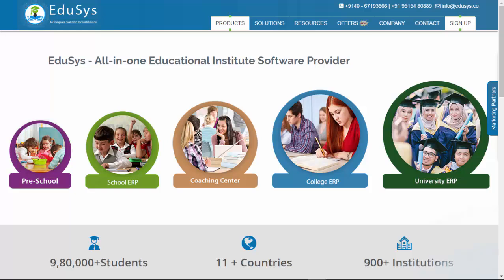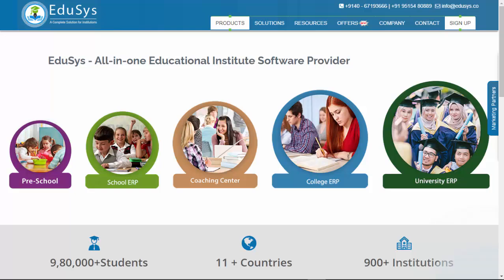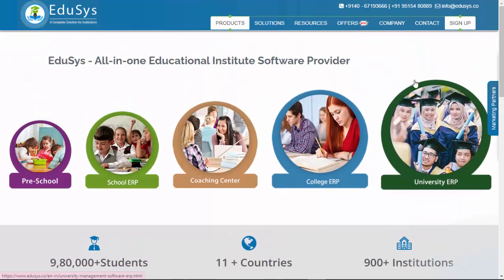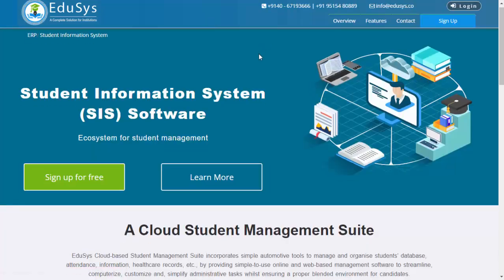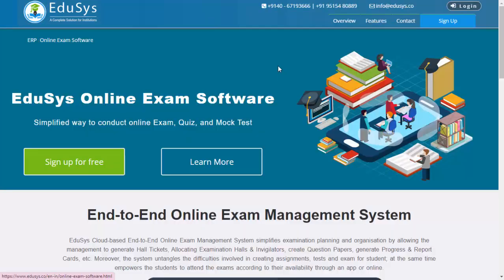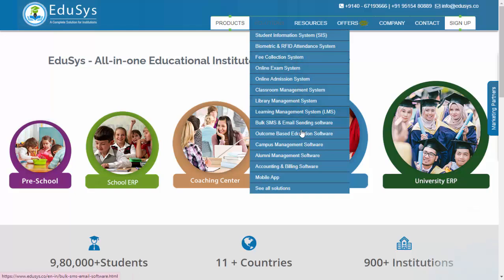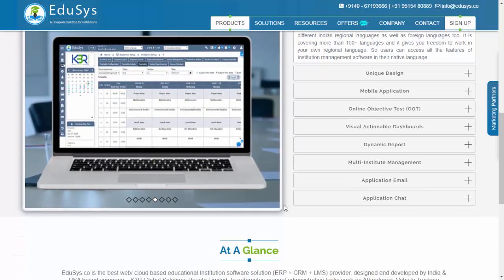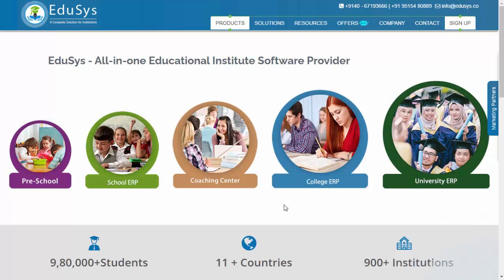EduSys - All-in-One Educational Institute Software | Demo & Features Overview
Welcome to the official EduSys YouTube channel! In this video, we are excited to introduce you to EduSys, the ultimate all-in-one software solution designed specifically for educational institutes. Whether you manage a school, college, university, or training center, EduSys is here to streamline your administrative processes, enhance student learning experiences, and boost overall productivity.

🔍 What You'll Learn in This Video:

Comprehensive Overview: Get a detailed walkthrough of EduSys's features and capabilities.
Student Management: Simplify admissions, attendance, grading, and communication.
Teacher Tools: Empower educators with lesson planning, grading, and performance tracking tools.
Parent Portal: Enhance parent-teacher communication and involvement.
Finance Management: Automate fee collection, budgeting, and financial reporting.
Library System: Manage your educational resources efficiently.
Transportation Management: Optimize bus routes and ensure student safety.
Hostel Management: Oversee hostel accommodations and student welfare.
Online Learning: Integrate e-learning modules and virtual classrooms.
📈 Why Choose EduSys?

EduSys is designed to cater to the unique needs of educational institutes, providing a seamless and user-friendly experience for administrators, teachers, students, and parents. Our software is scalable, customizable, and backed by robust customer support, ensuring your institute runs smoothly and efficiently.

👉 Key Features:

User-friendly dashboard
Customizable modules
Secure data management
Real-time updates and notifications
Mobile app integration

Ready to transform your educational institute with EduSys? to learn more, request a demo, and get started on your journey towards better educational management.